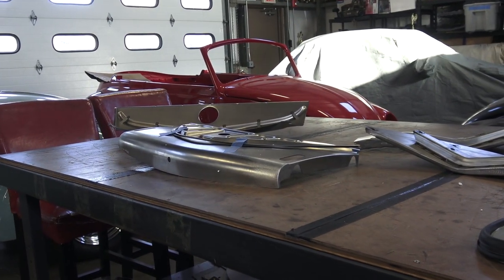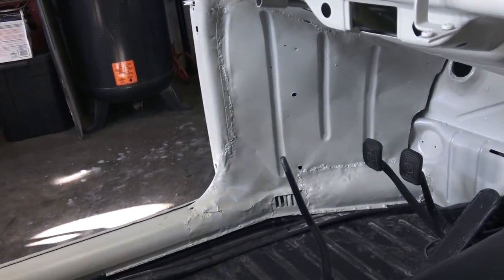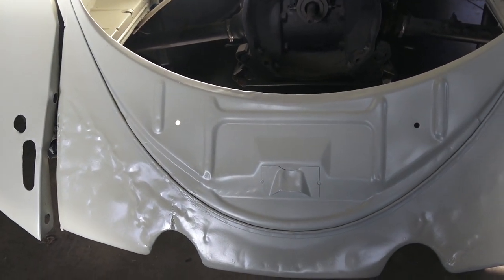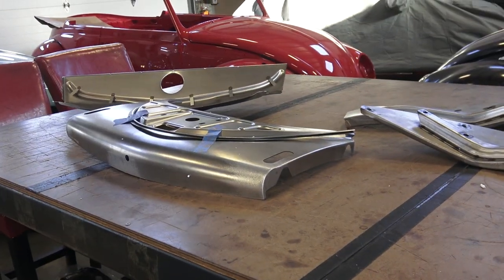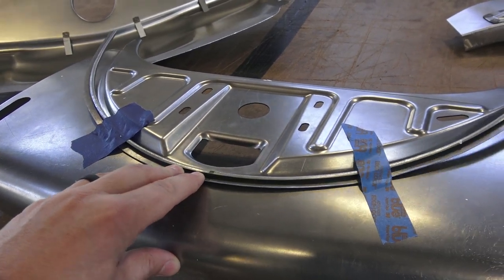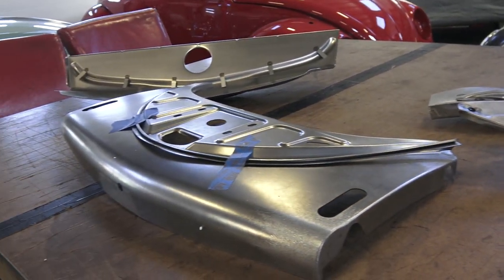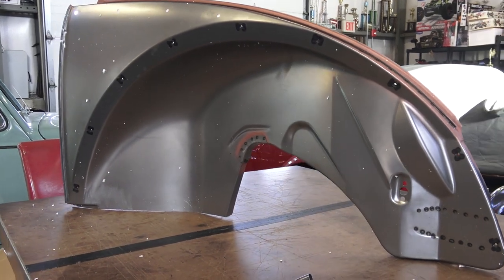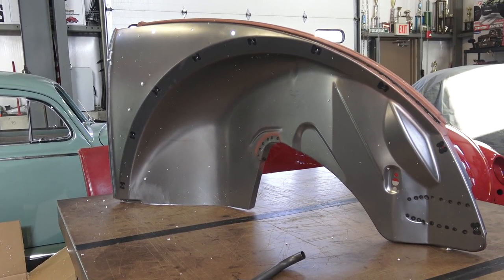Awesome Sheet Metal Panels for your Vintage Classic VW Beetle BuG